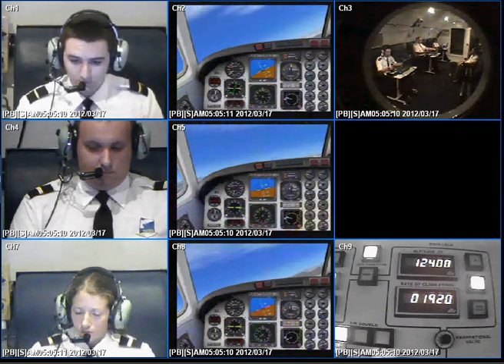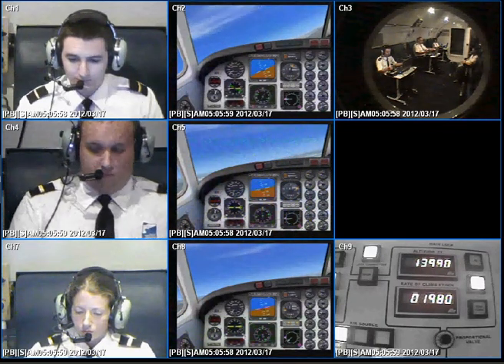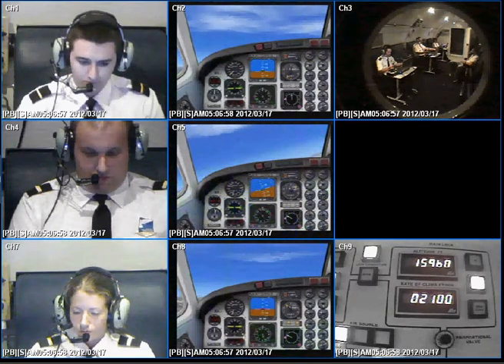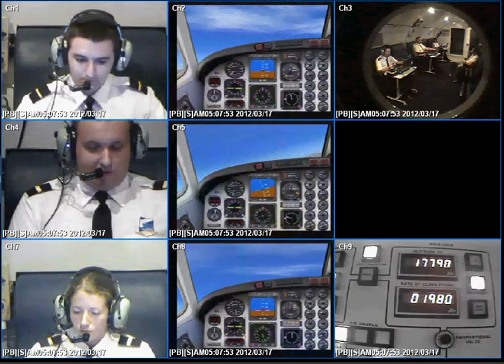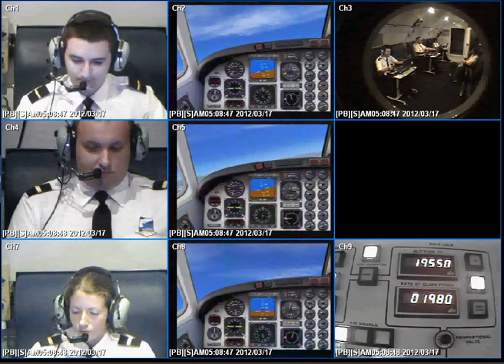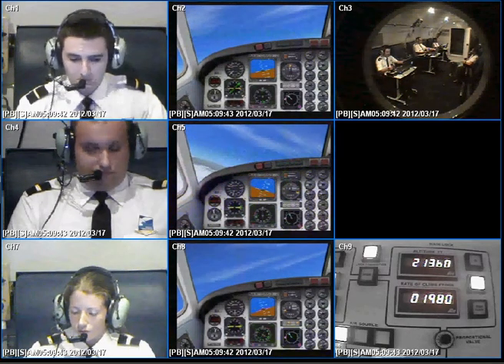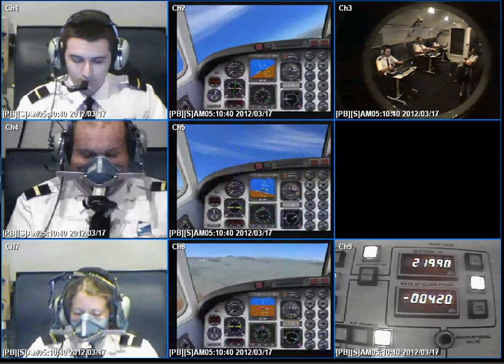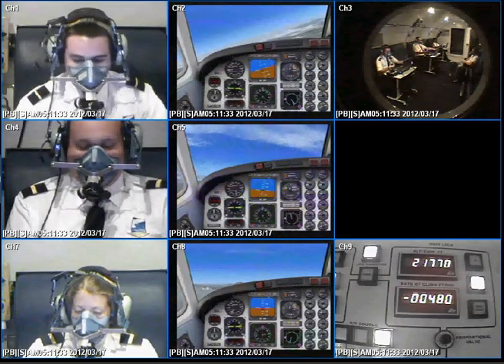Hypoxia Training - Southern Aeromedical Institute (SAMI) PTCF 17/03/2012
High Altitude Chamber training, climbing up to an altitude of over 22,000ft without any supplemental oxygen. Designed to make the pilots aware of the effects of a de-pressurisation at altitude. Some expected effects are numbness, dizziness, tunnel vision, slurred speech, inability to concentrate, passing out, and, if untreated, eventually death.

The training is carried out in the only facility of it's kind in the United States, in Melbourne, Florida.